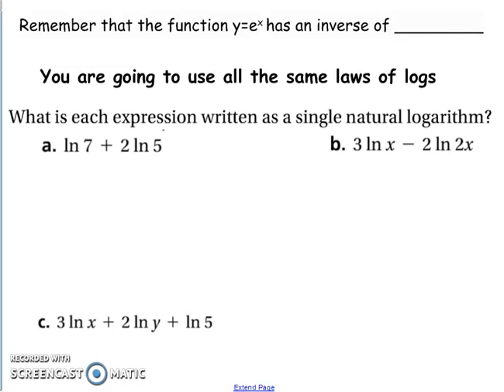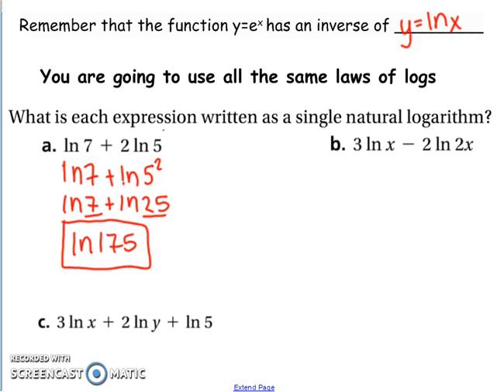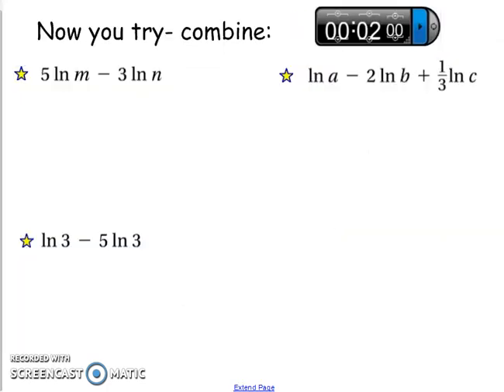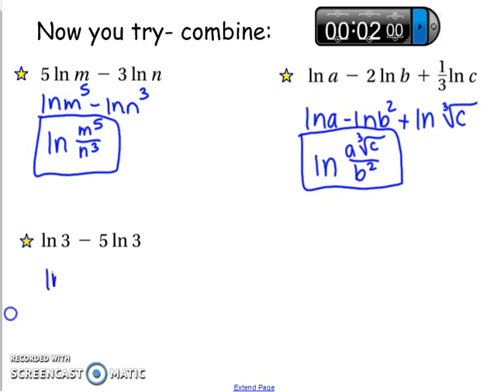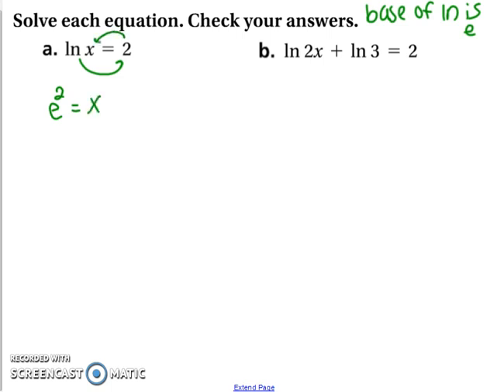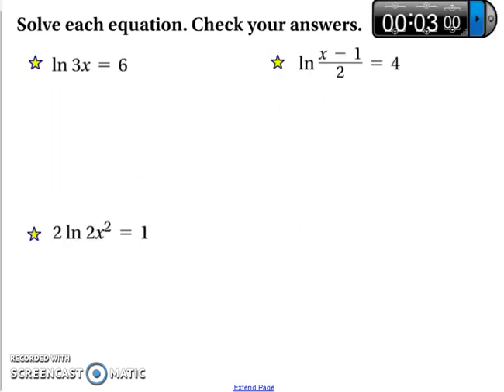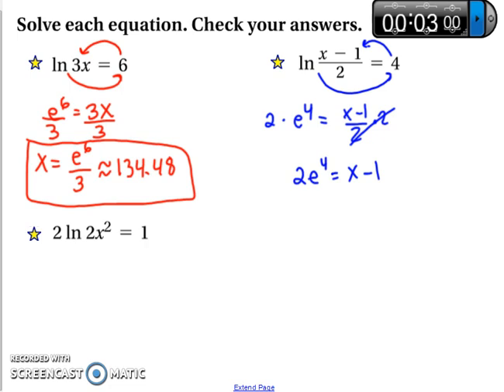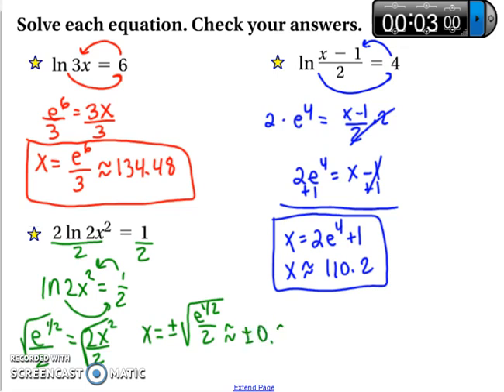Natural Logs Part 1